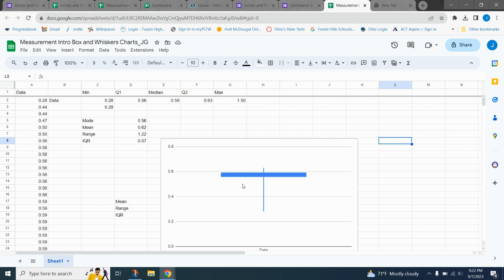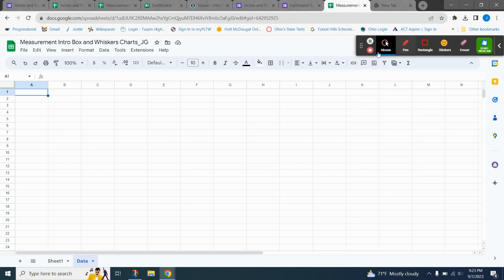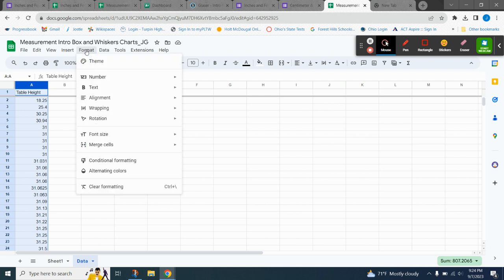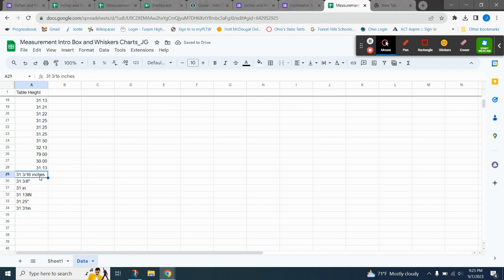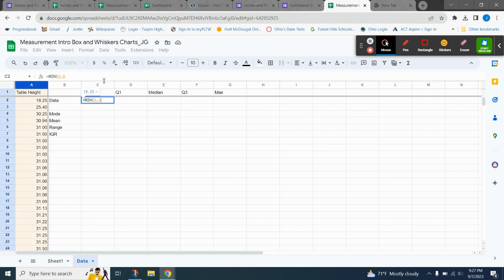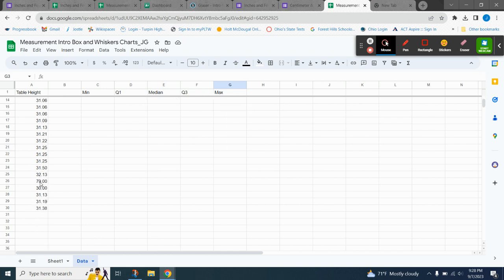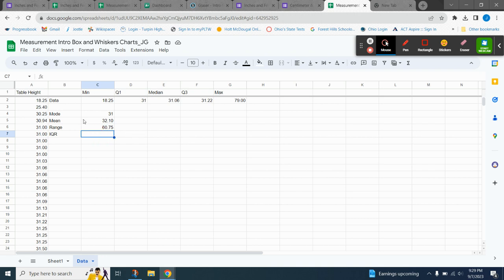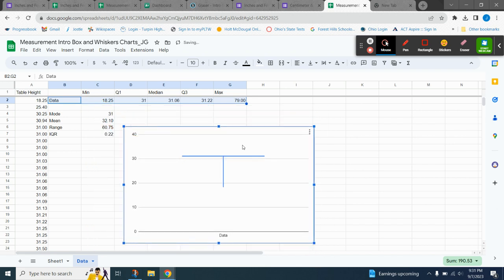Box and Whiskers chart in Google Sheet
How to 'easily' clean up some data and create a Box and Whiskers chart in Google Sheets.